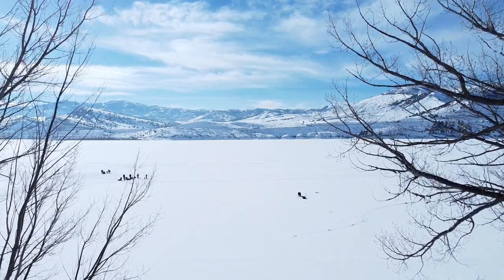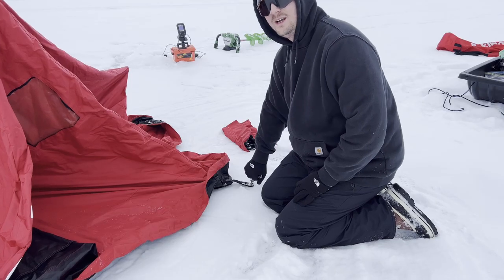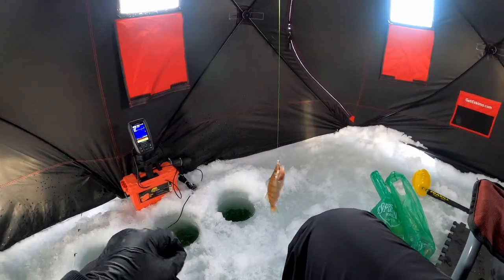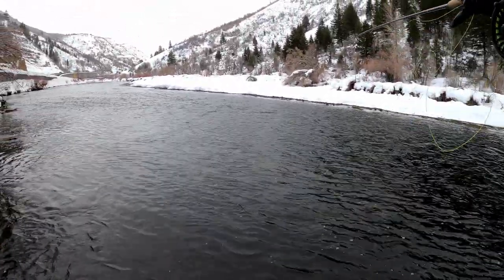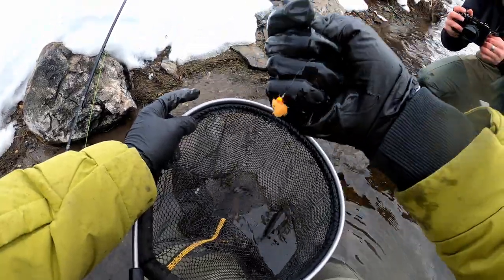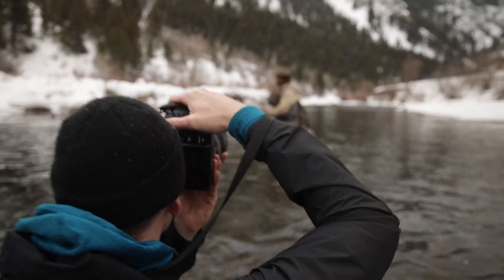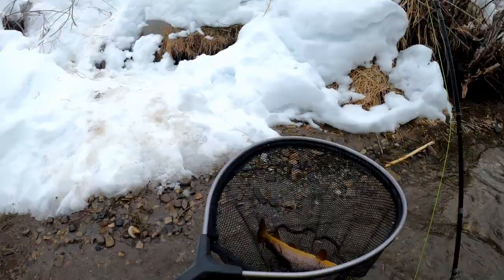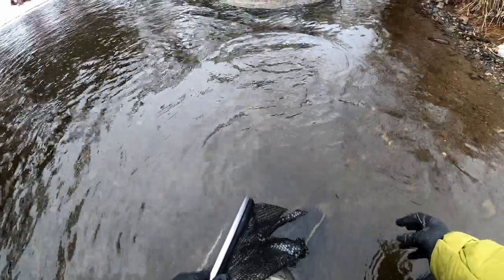Ice fishing or fly fishing?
Videography
Camera – Canon R5
Lens – Canon 24-70
ND Filter – Peter McKinnon
Tripod – Peak Design
Gopro - Hero 8
Camera Strap – Peak Design
Iphone Tripod - Sensyne
Iphone 13 Max Pro
Microphone - 2 pack IPhone

Fishing
Eskimo tent
Fishing pole holders
Fishing pole
Favorite jigs